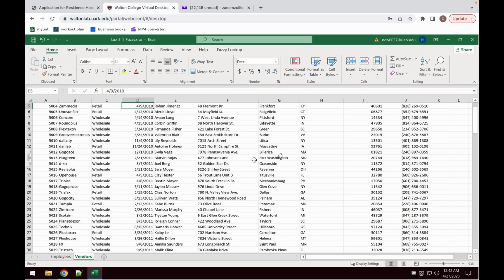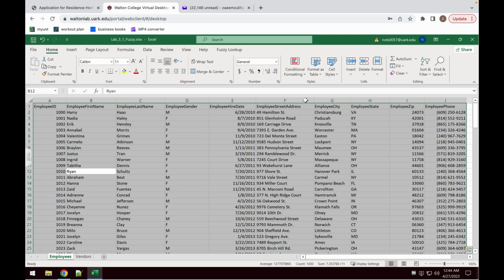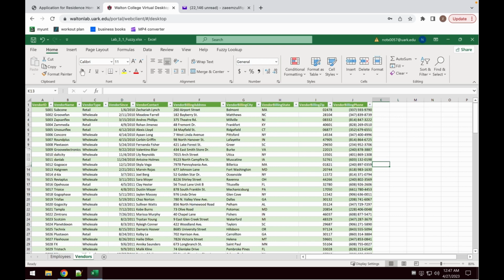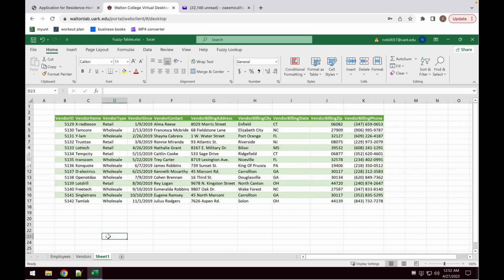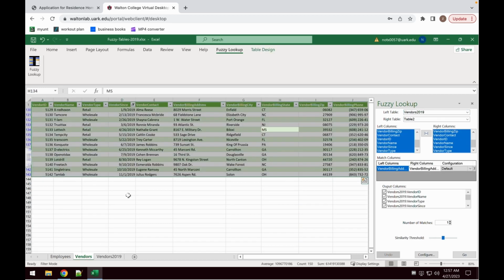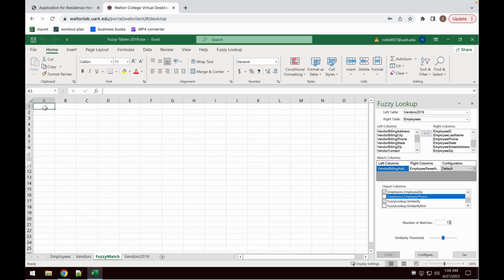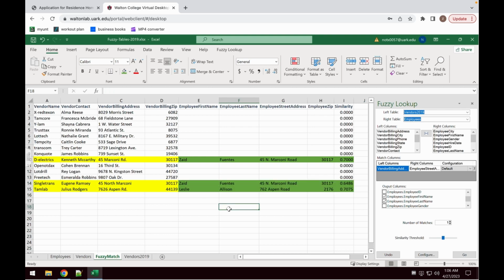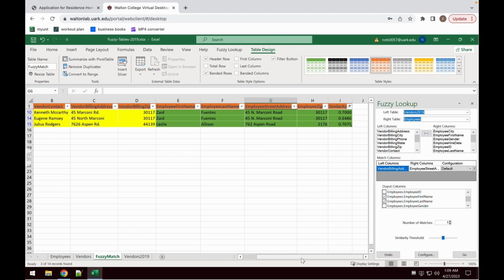Lab 3 1